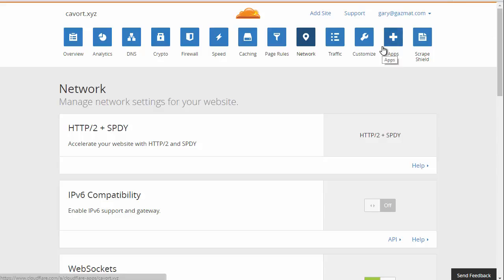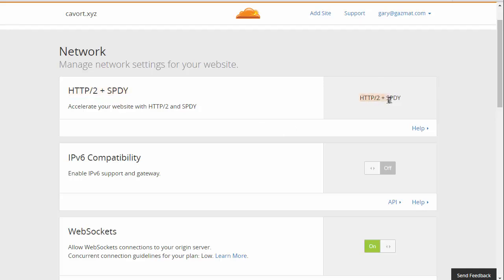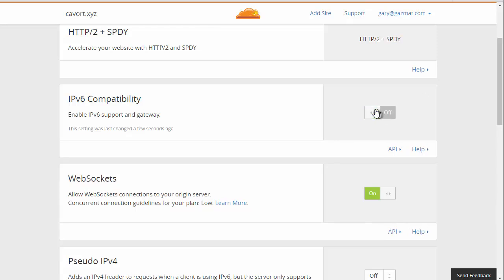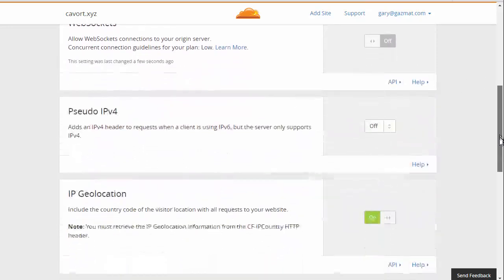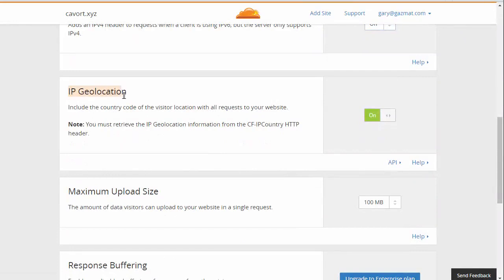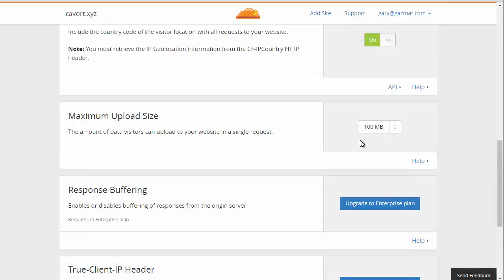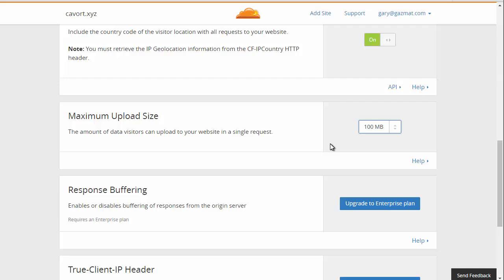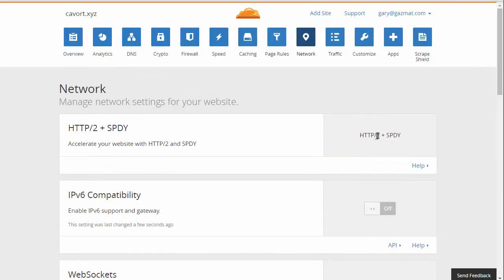19 Network Settings